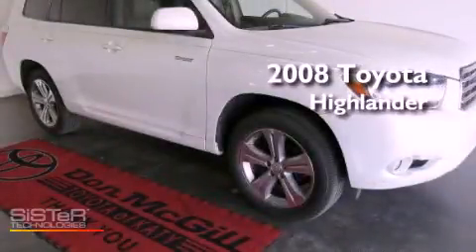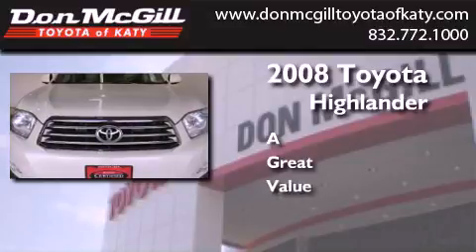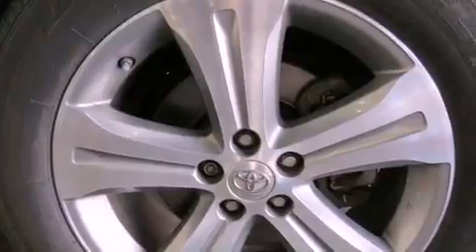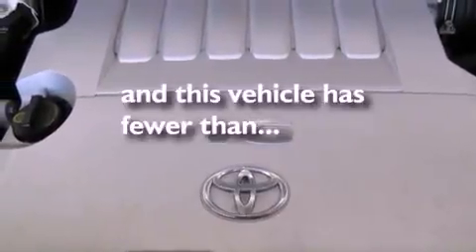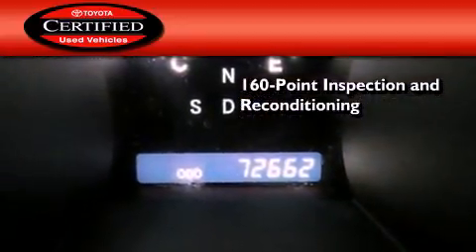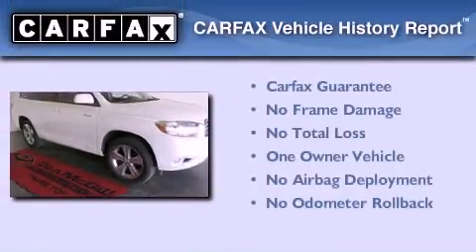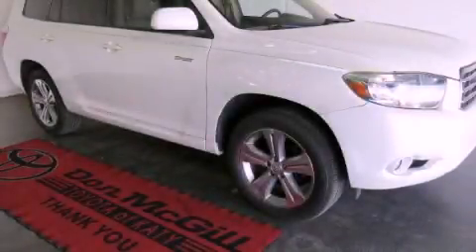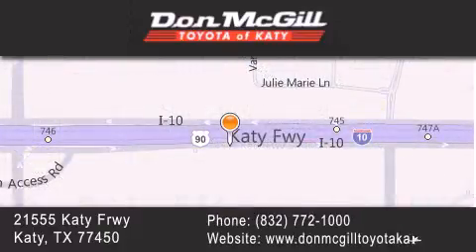Pre-Owned 2008 Toyota Highlander Katy TX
Year : 2008
 Make : Toyota
 Model : Highlander

 Trans . : Automatic
 Exterior : Blizzard Pearl
 Miles : 72,398

 Stock : K35155A